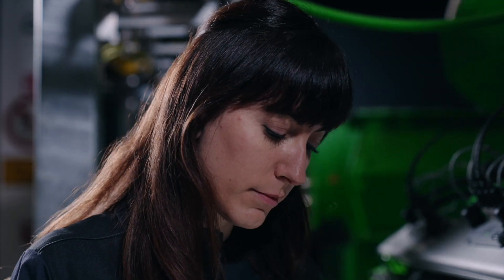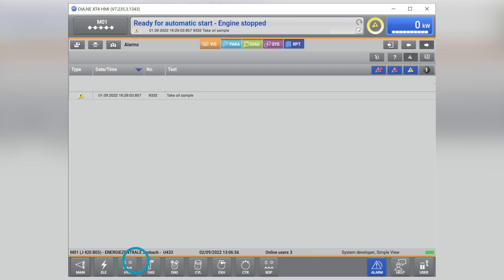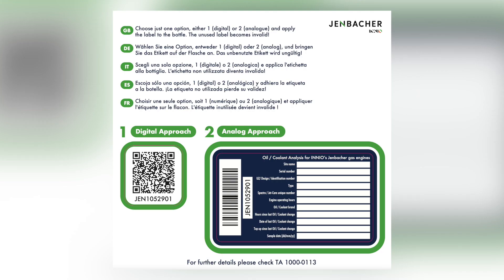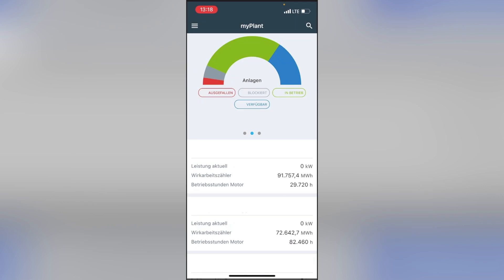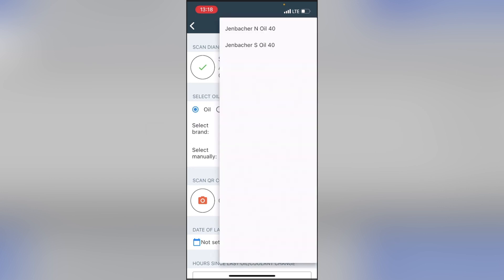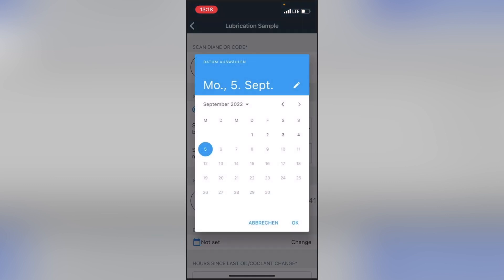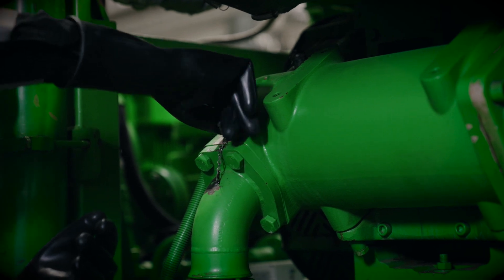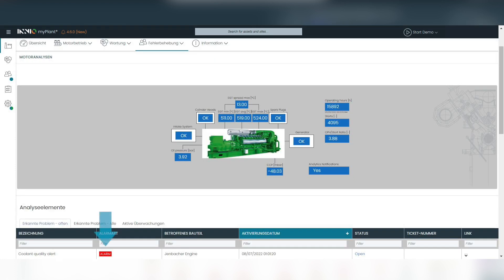myPlant Performance – Taking lubrication sampling to the next level! | INNIO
This video shows the innovative way to digitally capture samples for your operating fluid management on the Jenbacher engine. In a step-by-step guide, you will learn about the new procedure for sampling and evaluation of the operating fluid with myPlant.

Taking lubrication sampling to the next level!

About INNIO
INNIO is a leading energy solution and service provider that empowers industries and communities to make sustainable energy work today. With our product brands Jenbacher and Waukesha and our digital platform myPlant, INNIO offers innovative solutions for the power generation and compression segments that help industries and communities generate and manage energy sustainably while navigating the fast-changing landscape of traditional and green energy sources. We are individual in scope, but global in scale. With our flexible, scalable, and resilient energy solutions and services, we are enabling our customers to manage the energy transition along the energy value chain wherever they are in their transition journey.

INNIO is headquartered in Jenbach (Austria), with other primary operations in Waukesha (Wisconsin, U.S.) and Welland (Ontario, Canada). A team of more than 3,500 experts provides life-cycle support to the more than 54,000 delivered engines globally through a service network in more than 80 countries. INNIO’s ESG Risk Rating places is number one of more than 500 worldwide companies in the machinery industry assessed by Sustainalytics.